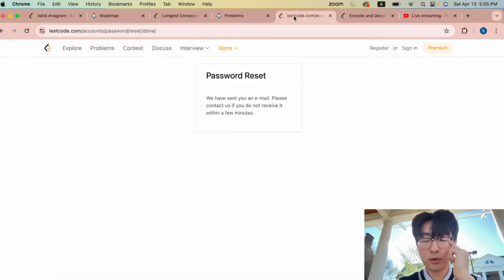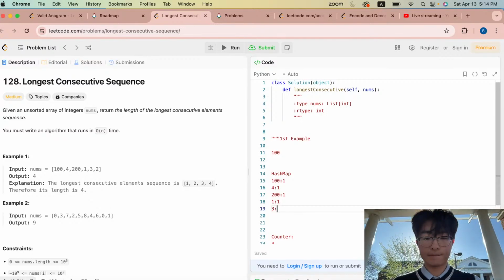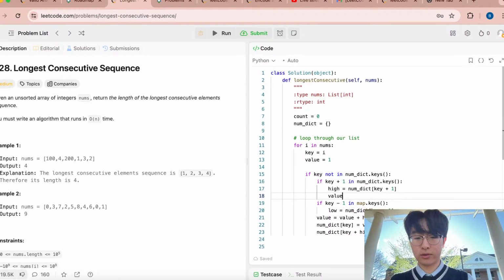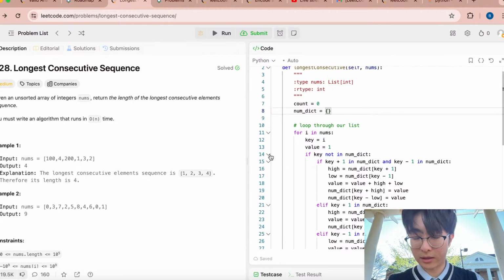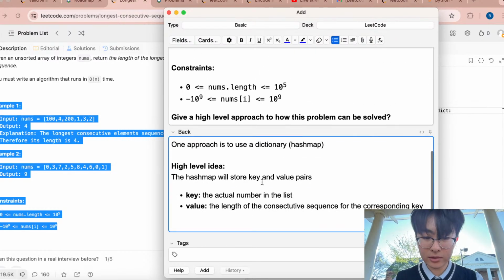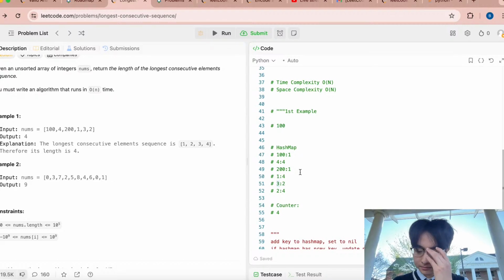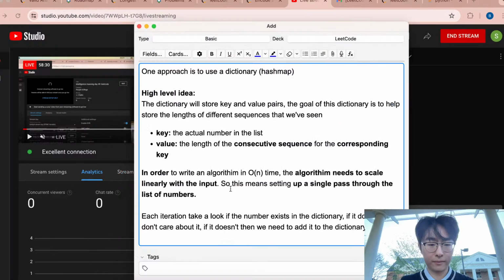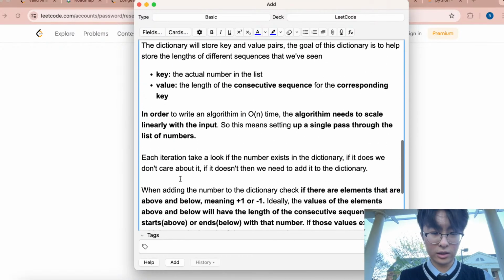intelligence maxxing day 49: leetcode